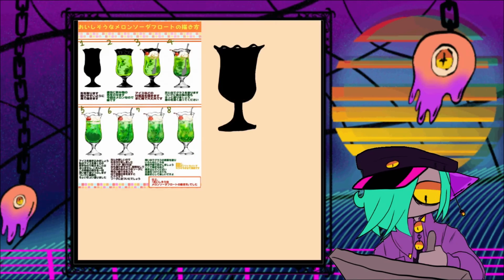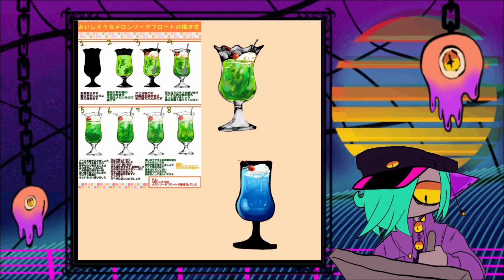Trying To Improve At Art In One Week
In this video I studied a different subject each day then compiled my learnings into a single illustration. The art in this video wasn't meant to be for a video but I ran out of time on my other idea since I've been so busy this week and since I had these I made a video out of them.

Tutorial credits:
Hensa idk their platform Raspberry
@nkim_illustrate on Twitter for both the orange and the strawberry
@deema_a_sleem On Youtube and Instagram Blueberry
The other tutorials are in another language so I have no idea who made them